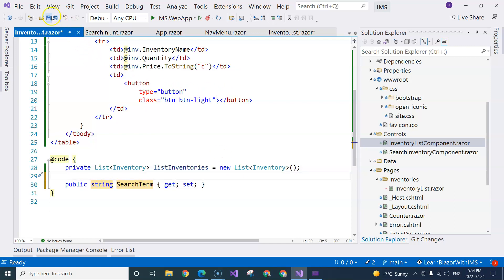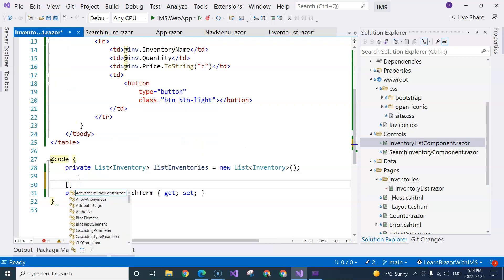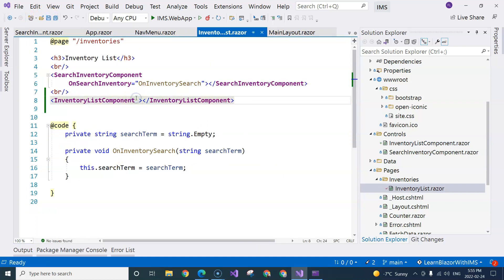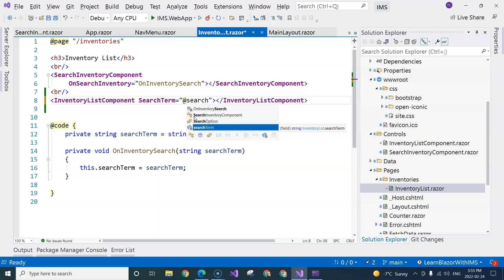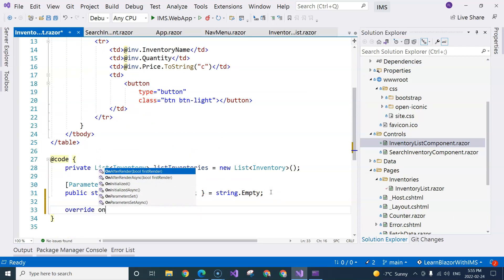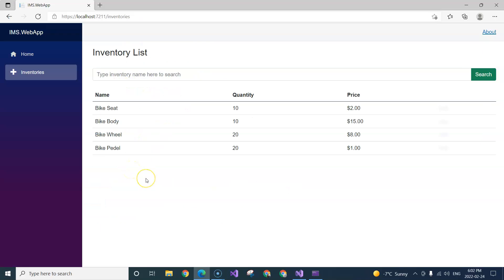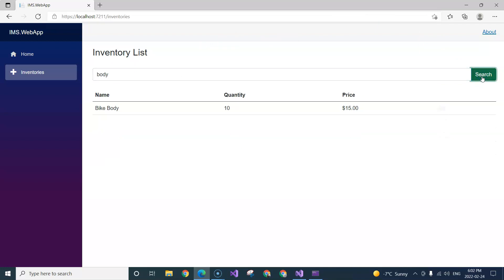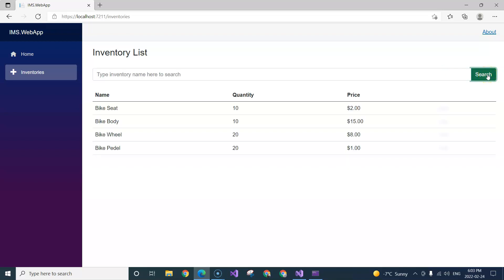Learn Asp.Net Core Blazor while creating a full app in .Net 6 | Component Parameters | Ep 13